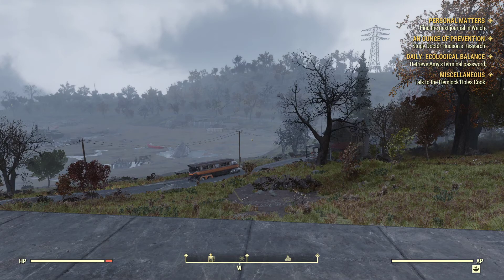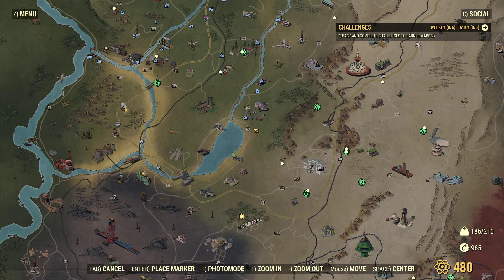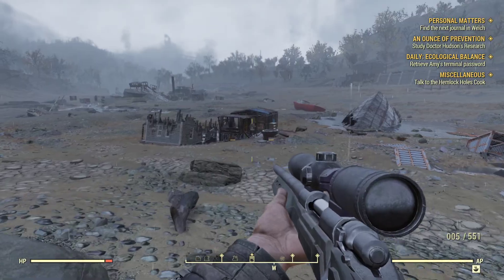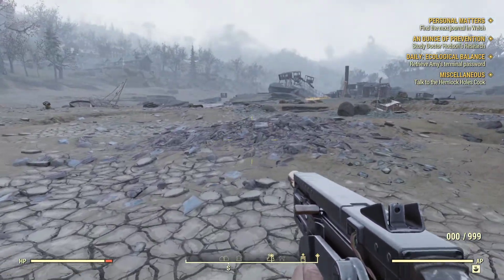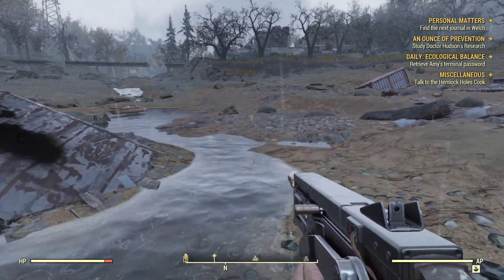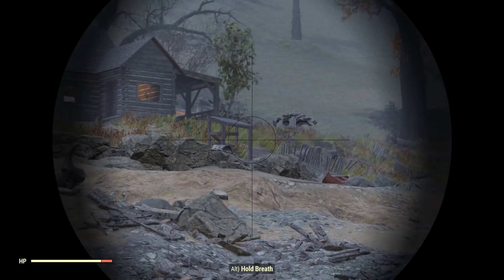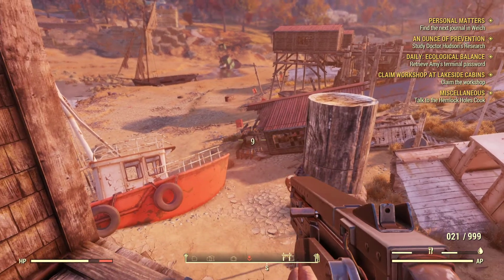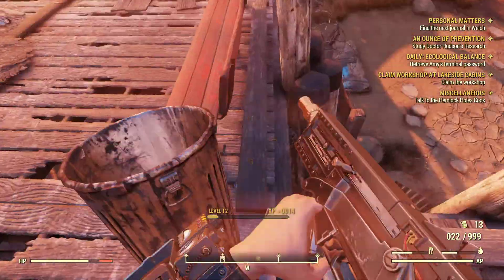Fallout 76 Episode 18 - Lakeside Cabins, Summersville Docks and Dam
Hey all! I have decided to mix up our normal schedule. Now we will be playing Fallout 76 as well! This is a game that I have played a lot of on my xbox but now we are starting fresh.

Summary:

Fallout 76 is an online multiplayer action role-playing video game developed by Bethesda Game Studios and published by Bethesda Softworks. It is the ninth game in the Fallout series and serves as a narrative prequel to the series. It was released for Microsoft Windows, PlayStation 4, and Xbox One.

Fallout 76 is a narrative prequel to previous Fallout games. It is set in an alternate version of history, and takes place in 2102, twenty-five years after a nuclear war that devastated the Earth. The player character is a resident of Vault 76, a fallout shelter that was built in West Virginia to house America's best and brightest minds. The player character exits the Vault on "Reclamation Day" as part of a plan to re-colonize the Wasteland.